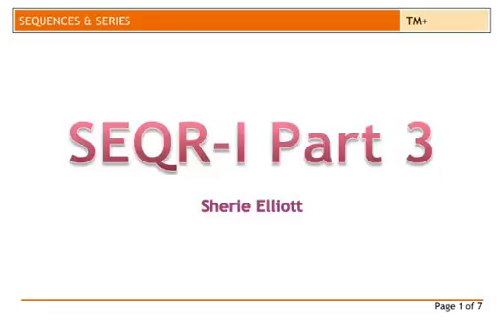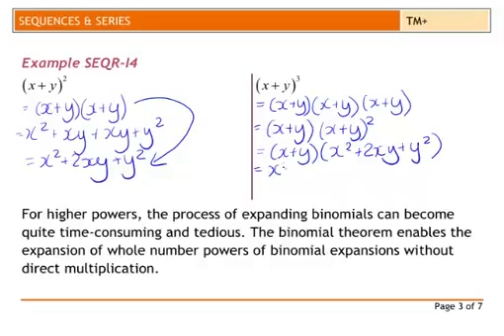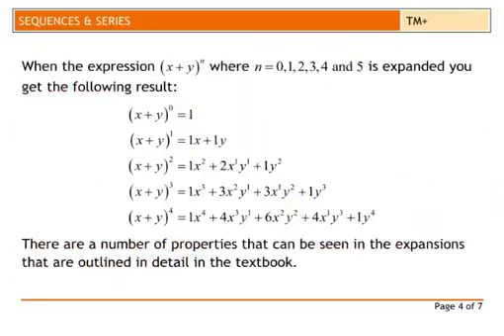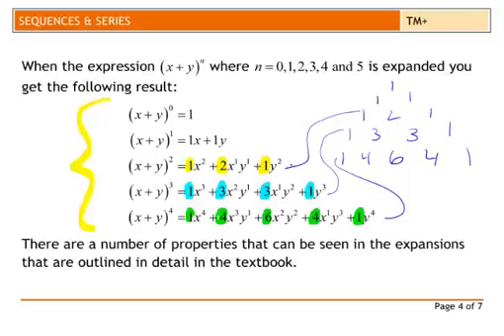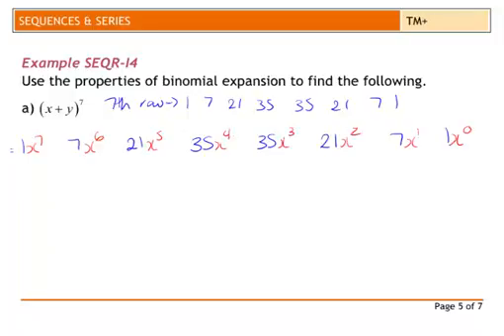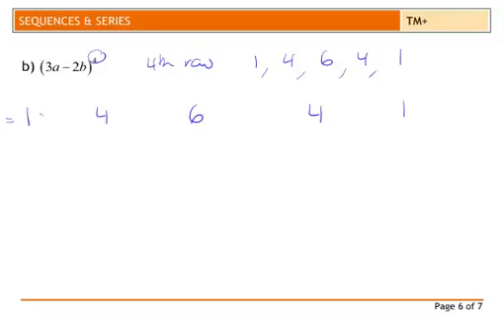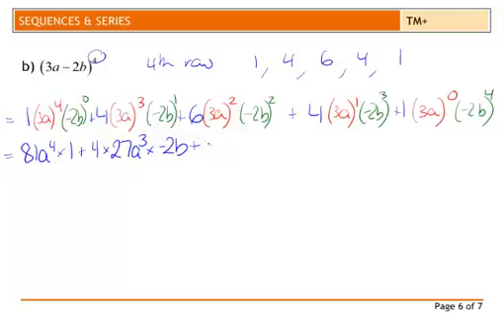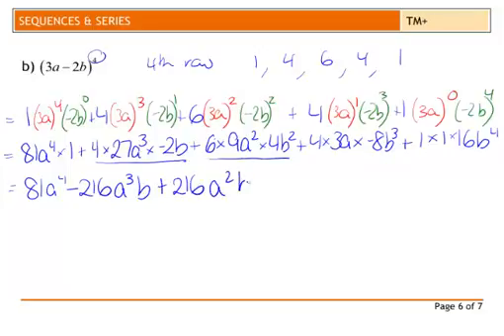SEQR I PART 3